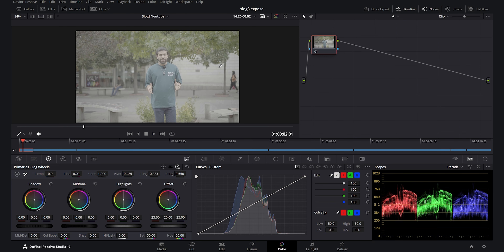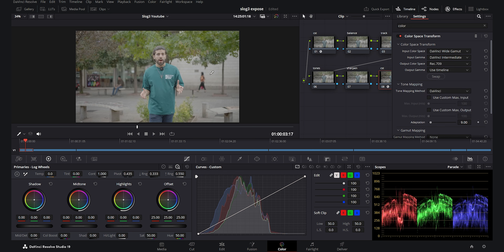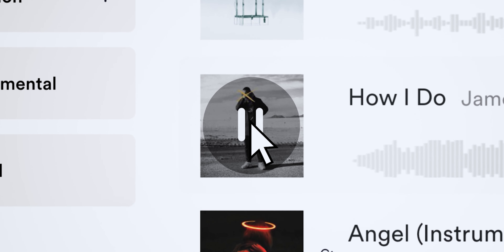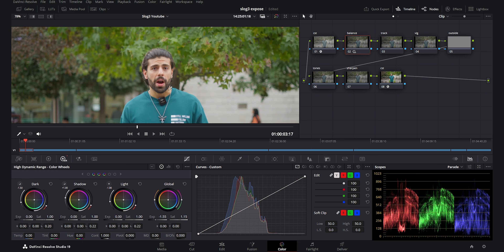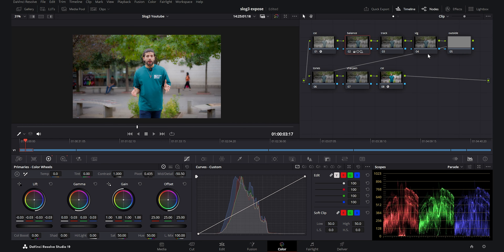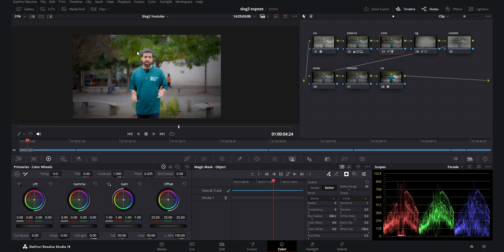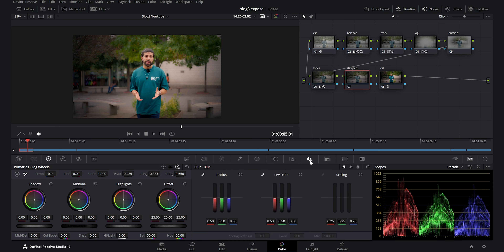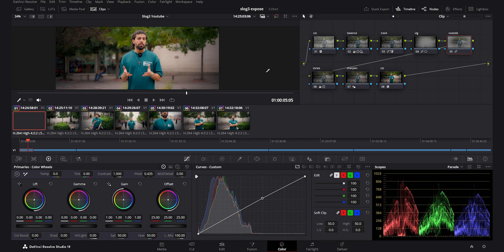Fix Overexposed SLOG3 Footage with Davinci Resolve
In this Davinci Resolve tutorial, I'll show you how to balance and color correct overexposed SLOG3 Footage really easily! I will do it using two different methods and as you will see, you can preserve highlight details as far as you have kept your slog3 footage below the 94 IRE.
Gears Used For This Video:
Camera: Sony A7IV (Shot at 4K 25FPS 10bit 4:2:2)
Editing
Footage was shot in Slog3 and Color graded in Davinci Resolve 19